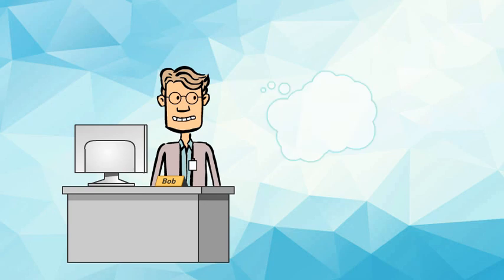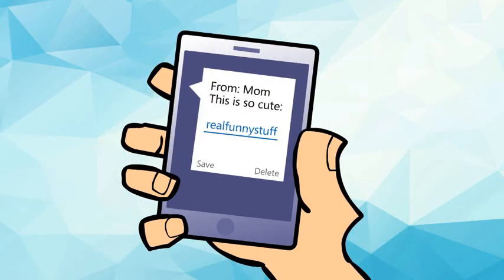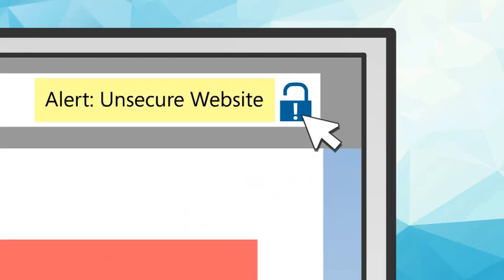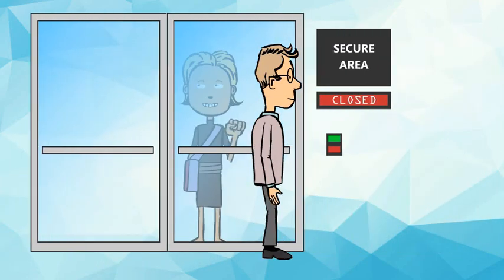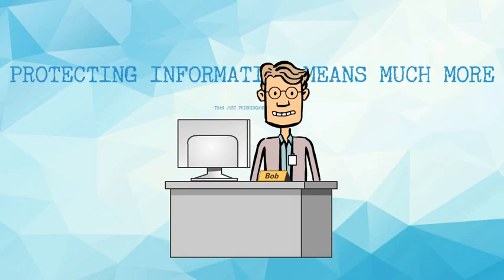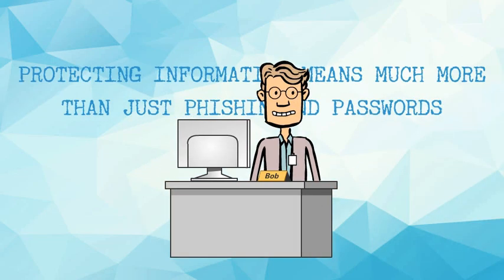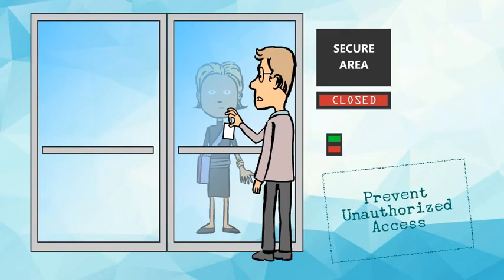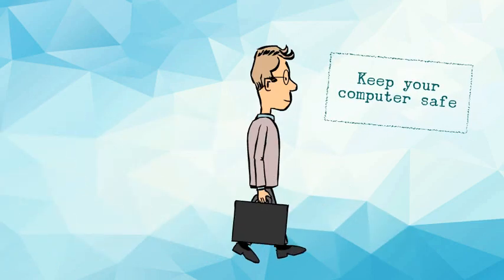Physical Security: MediaPro Security Awareness Animation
Download our physical security awareness animation for free and share it with your employees

Protecting information starts by protecting property--and there are a couple small things you can do to protect your information.

Remember, protecting information means much more than just phishing and passwords. To be real security all-stars, your employs have to help prevent unauthorized access to your buildings; properly secure documents containing personal or confidential information; and keep their company-issued computers safe, at home and in transit.

Remind employees of the importance of physical security best practices with our free security awareness animation.

MediaPro’s reinforcement resources can be branded for your organization and deployed at any time as part of your security and/or privacy awareness program. Our mantra: Training + Reinforcement = Behavior Change.